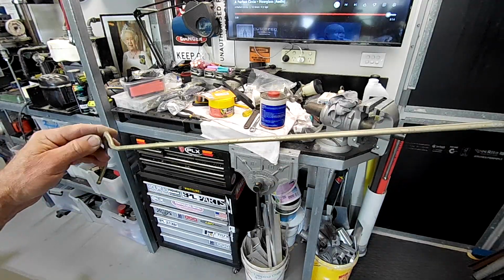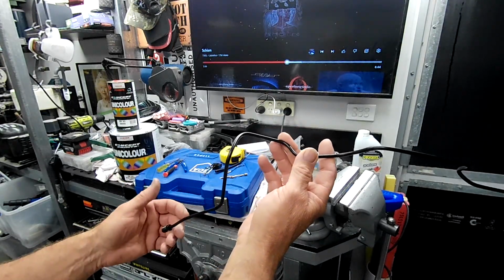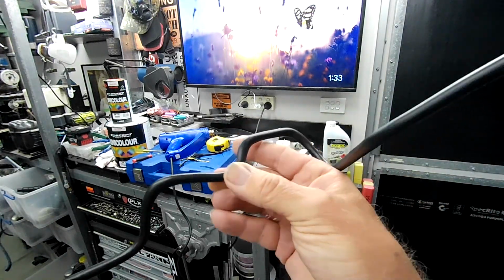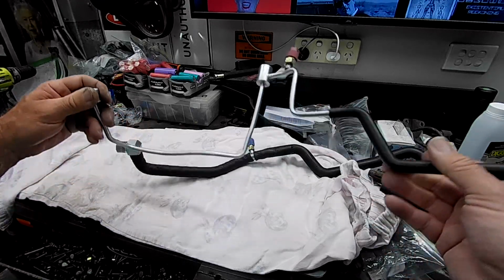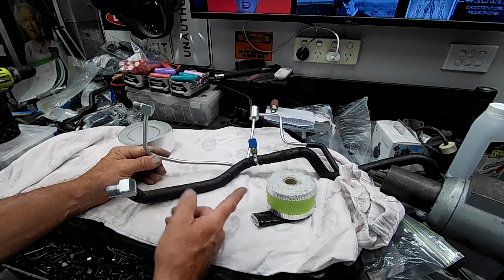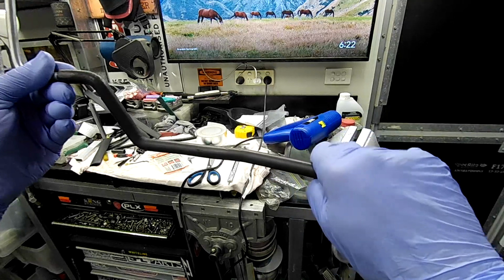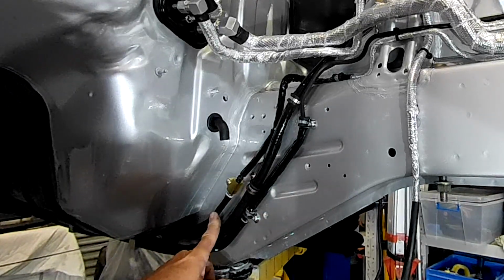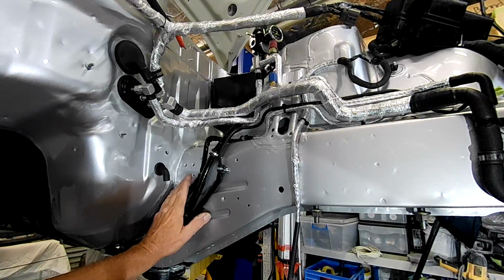Heat Shielding the AC, Brake & Fuel Lines, Project Fairlady Nissan Z32 300zx Twin Turbo Mega Build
In this Episode of "Project Fairlady" I Tackle The Engine Bay AC Lines, Brake Lines & Fuel Tank Evap Line. Focusing Primarily on Abrasion Protection & Heat Shielding.  My Website that Carries some of the Parts I make.
The Nissan Z32 300zx Twin Turbo Mega Build.